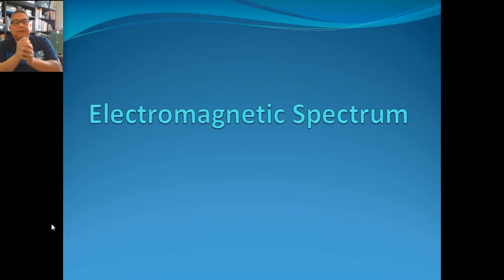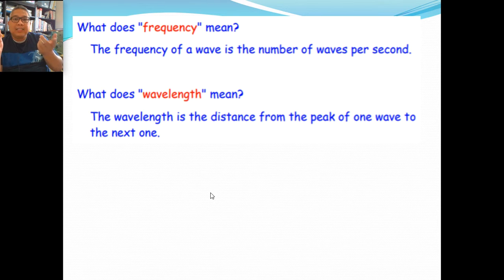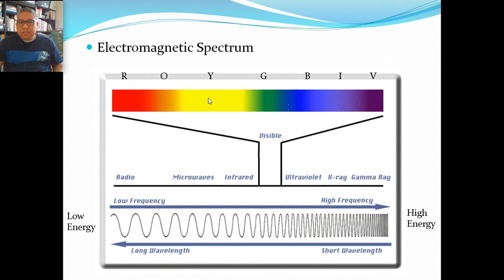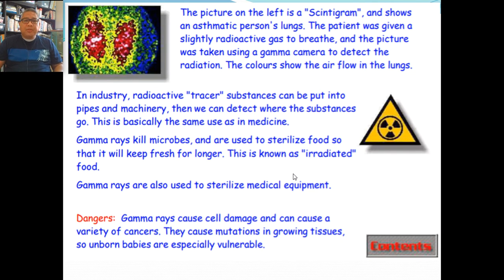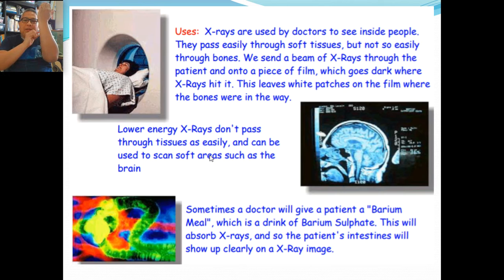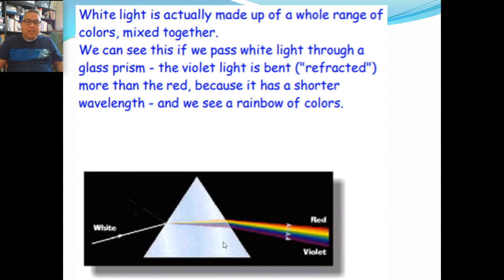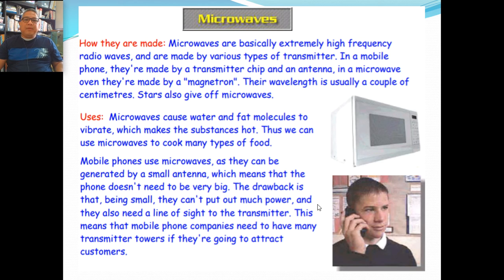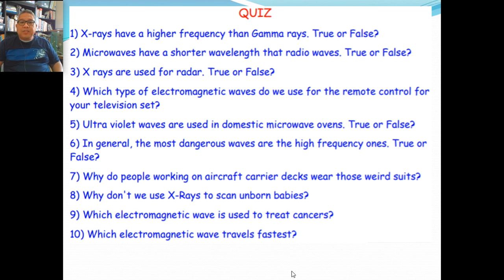Light and Optics Topic 6